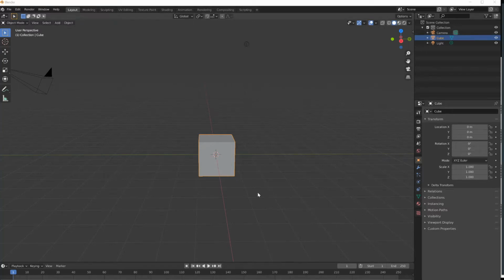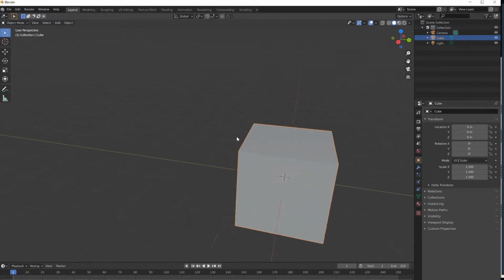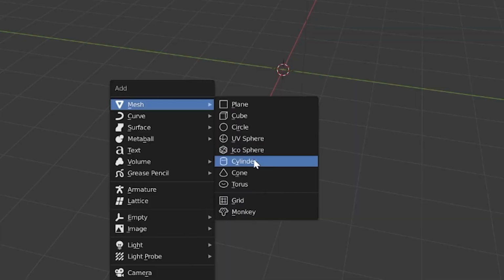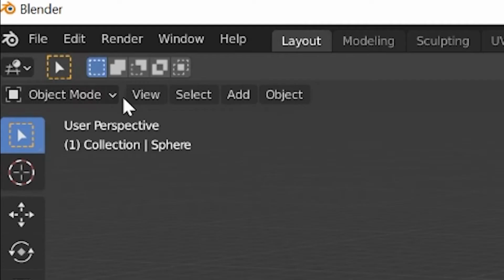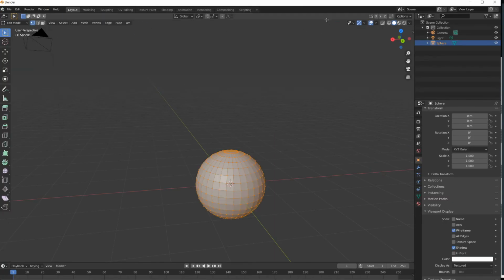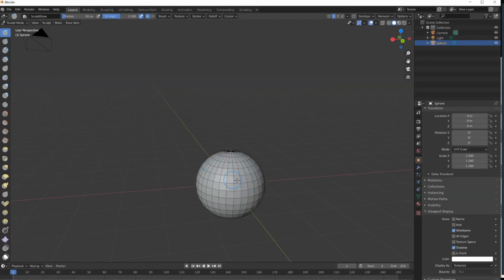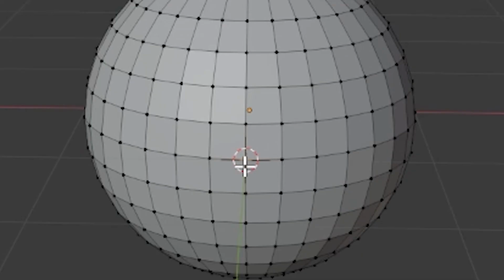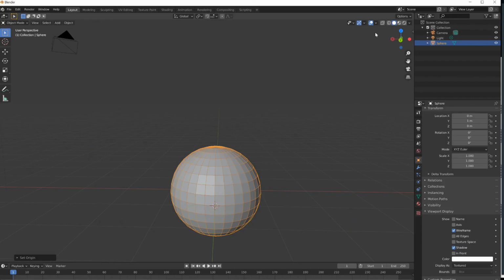Sculpting Basics in Blender - Setting Up Your Scene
Learn the basics of sculpting in Blender and have some fun modifying your models or creating new ones. Whether you are new to Blender or old to Maya, you will enjoy the way Blender's sculpting tools work. Maya does have similar tools so you can do a side by side comparison.